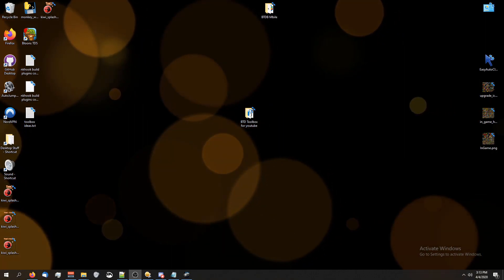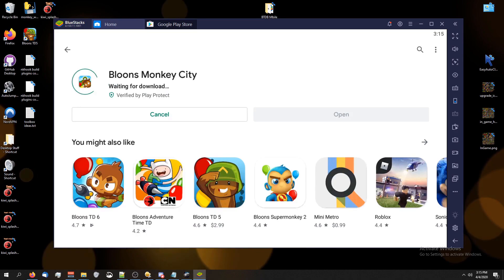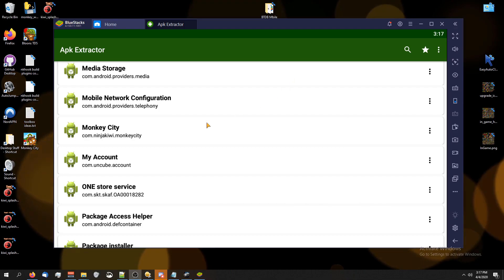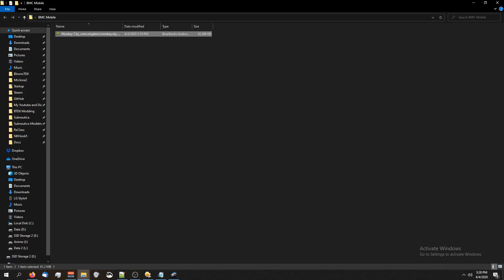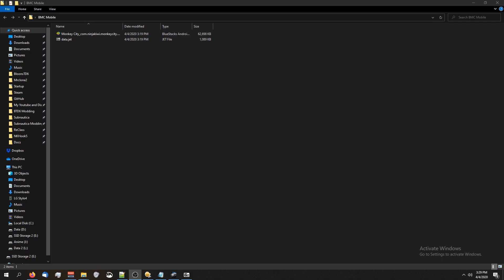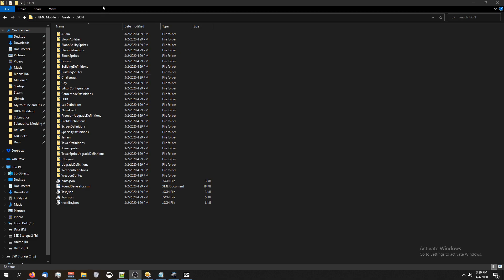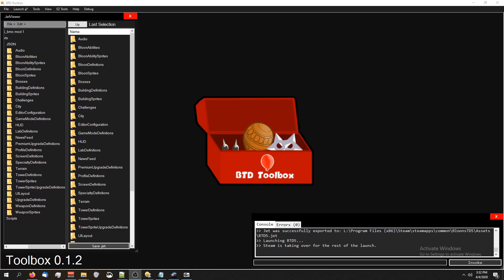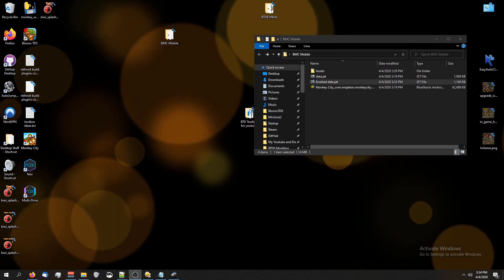Setup for Bloons Monkey City - Android!!! : [How to Actually Mod BTD5/ Battles]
Hey all!
In this video we'll cover how to get the files from Bloons Monkey City, and how to mod them. By the end of the video you'll be set up and ready to go, and able to do anything else we cover in this series!

Bloons Monkey City Password:  Q%_{6#Px]]